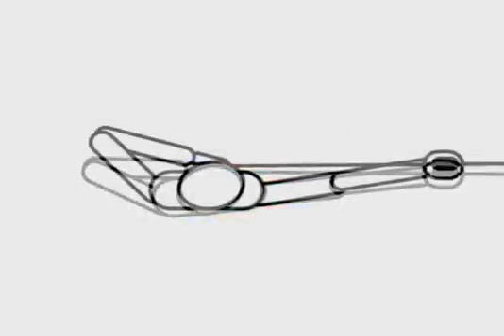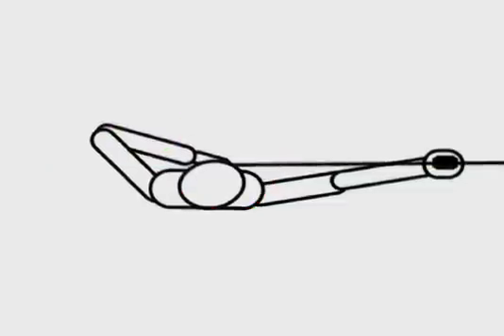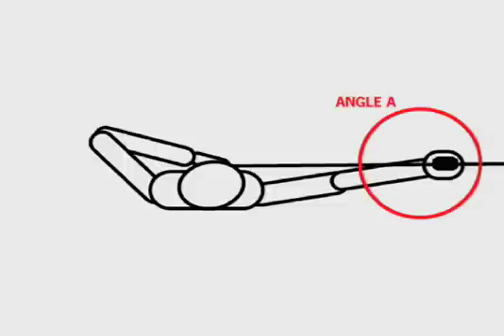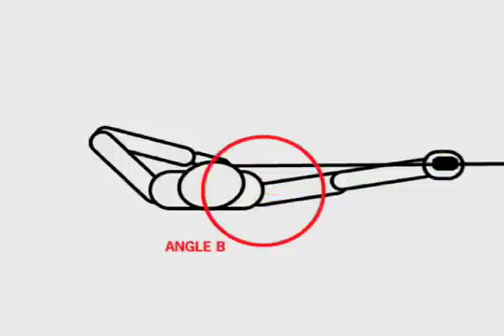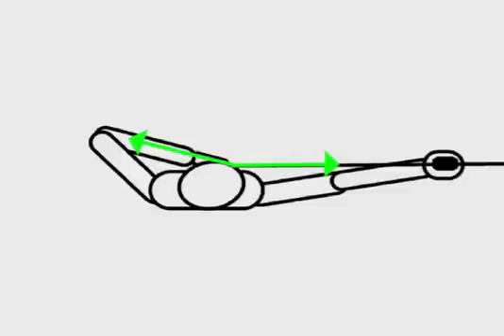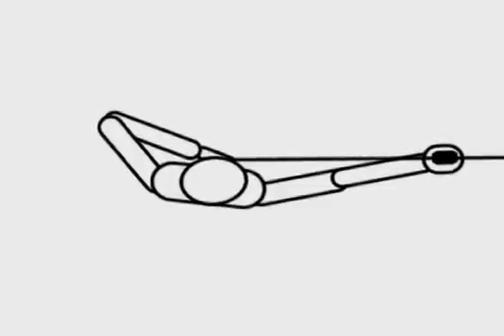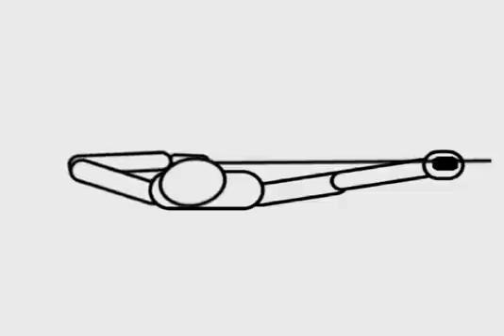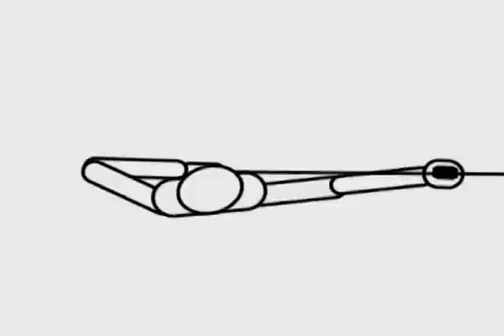Archery Form -01- The Wedge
ArcheryWinchester.com

This is a video I prepared for several Latin Countries when I was the coach of the Guatemalan Archery Team. It describes the basic form that is fundamental to Olympic Style archery, which is based upon great precision. All countries and top coaches use the basic ideas that I present here but I merely wanted to provide a more scientific description of how the for is established. There is a lot of background mathematics and biomechanics which I will spell out in future videos but this video shows the basics.

-Visit: ArcheryWinchester.com for more technical information about Archery.